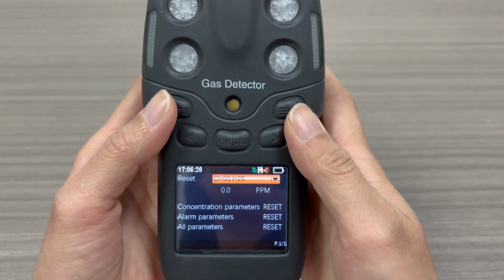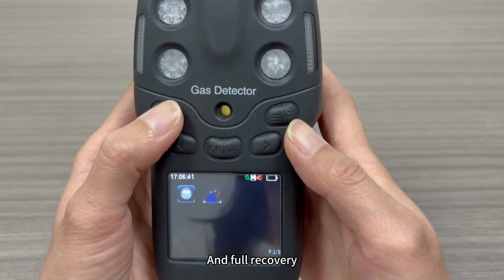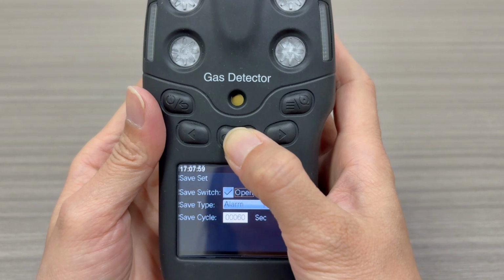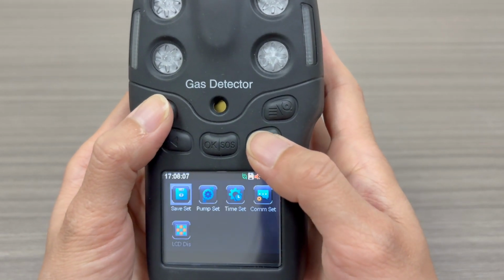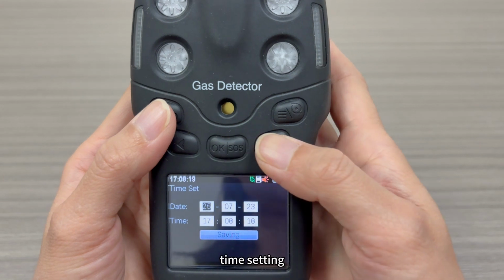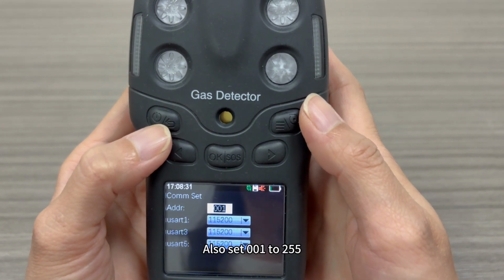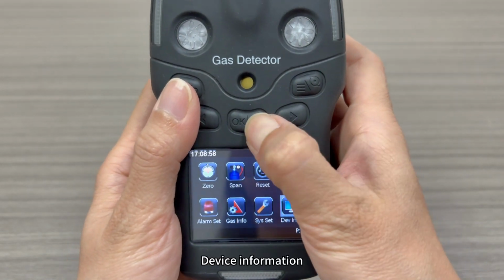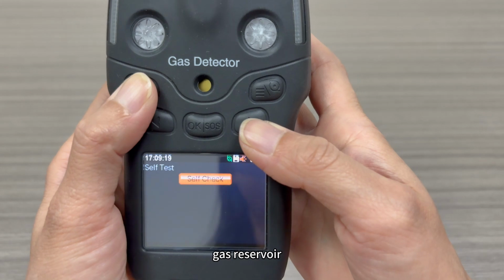BTYQ MS400 S Operation video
20 year gas detector factory